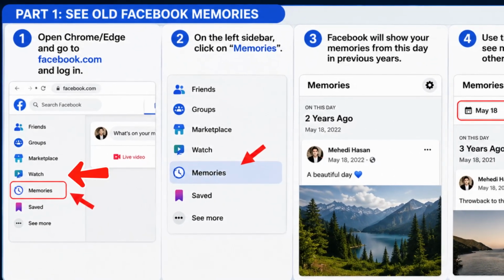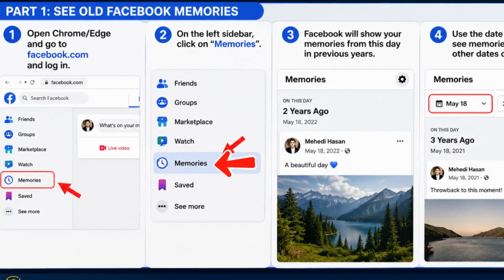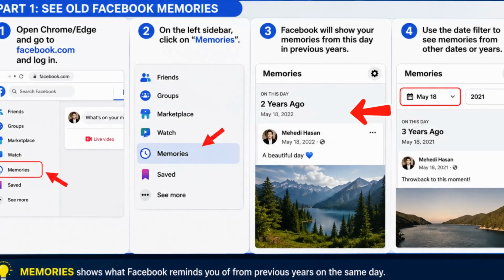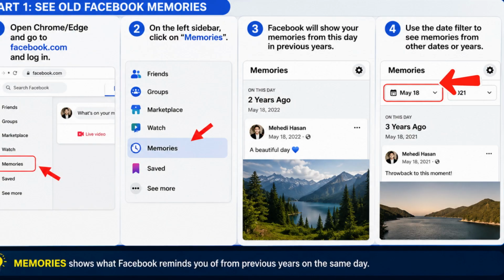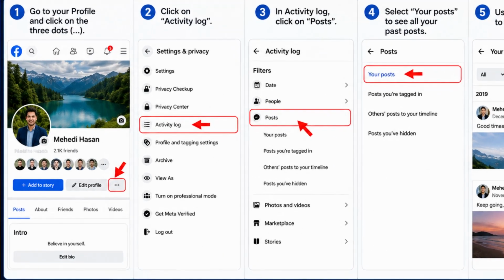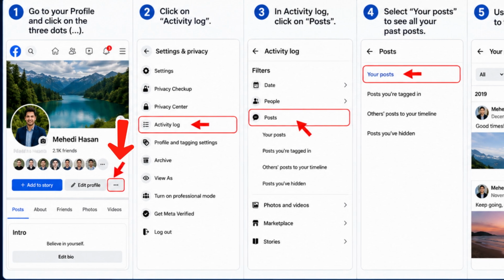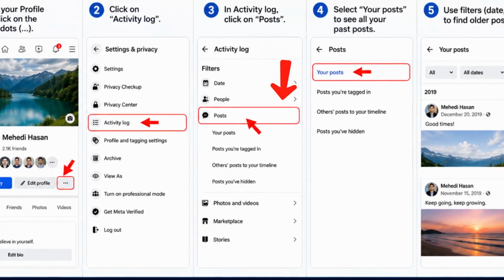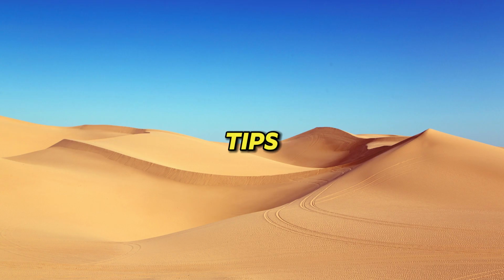How to Find Your Old Facebook Posts & Memories (You Won’t Believe What You Find!)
Want to see your old Facebook posts, memories, photos, and past activity?

In this quick Facebook tips tutorial, I'll show you how to find your old Facebook posts and revisit memories from years ago using Facebook on Windows.

You can use this method when you're looking for an old post, trying to remember something you shared years ago, or simply want to revisit your Facebook memories.

📌 In this video, you'll learn:

How to find old Facebook posts
How to see Facebook Memories
How to find posts from previous years
How to browse your past Facebook activity
How to find old photos and shared posts
How to use Facebook's activity/history features
How to quickly revisit your old memories

Whether you're looking for something you posted recently or something from years ago, this simple Facebook tip can help you find it.